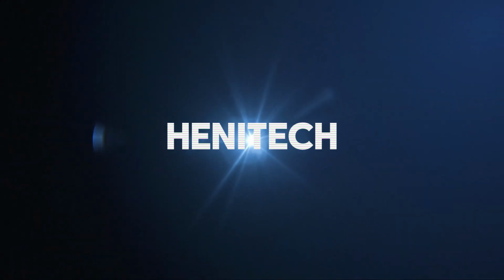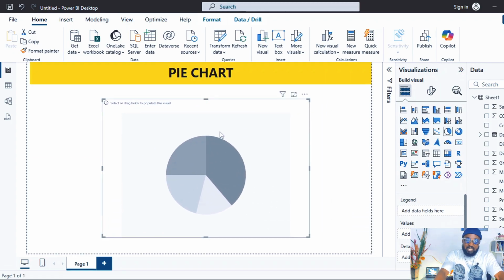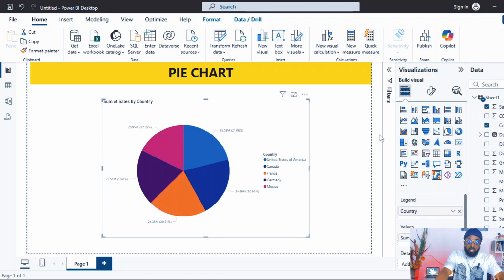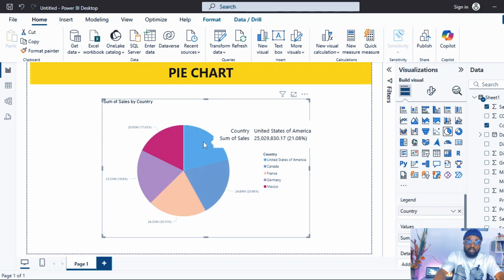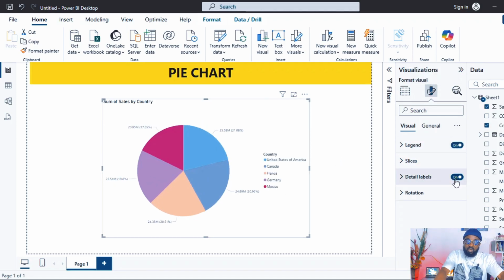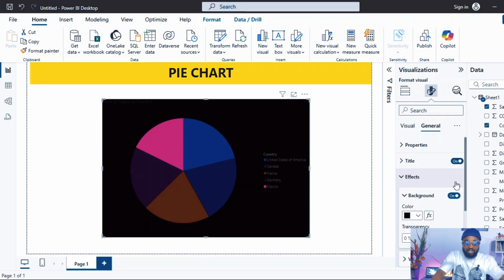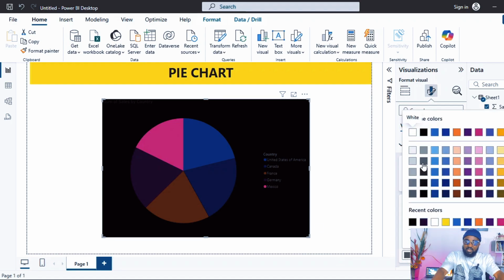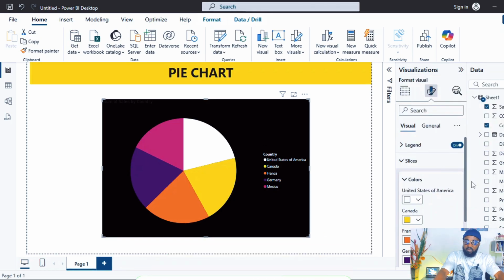2.5 How to Import PIE CHART in Power BI